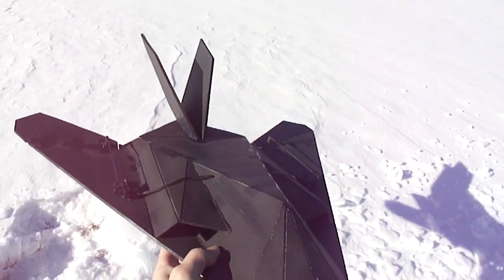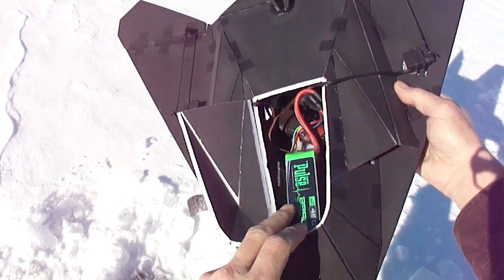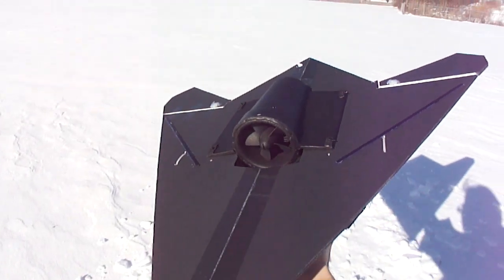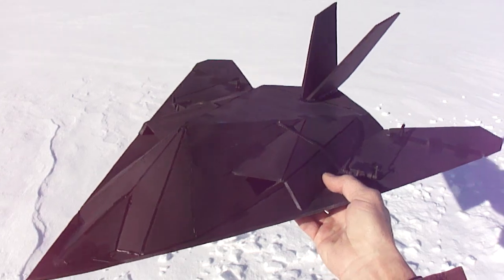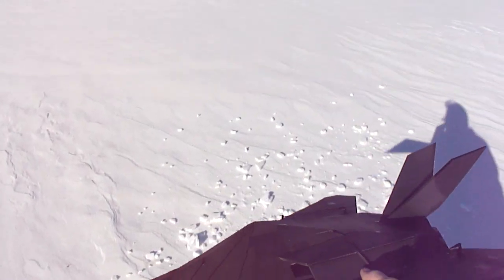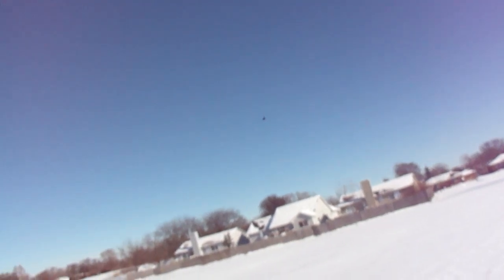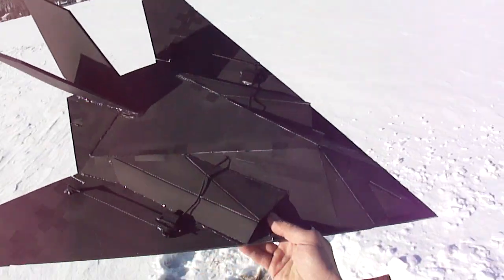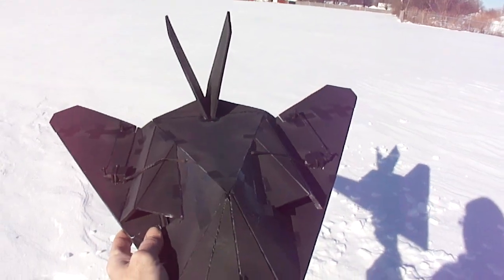F1-17 Stealth Fighter using the 70mm Detrum combo kit. (PDF) Plans coming soon.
This is the F1-17 Stealth Fighter Built using Elmers foam board and the 70mm Detrum combo kit from HobbyParts.com For more on this jet check out our web